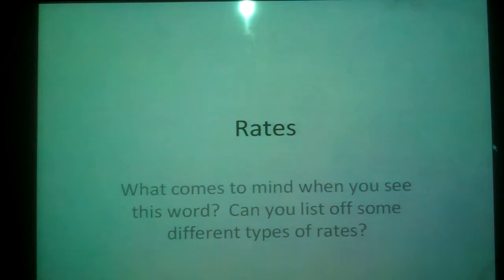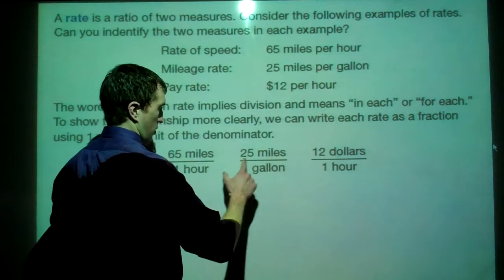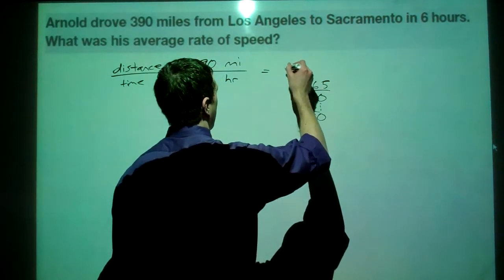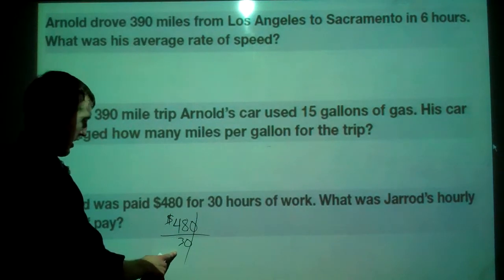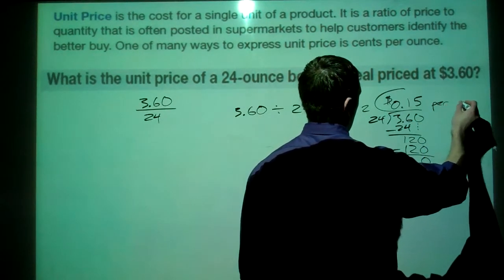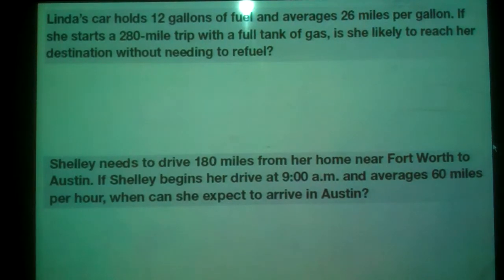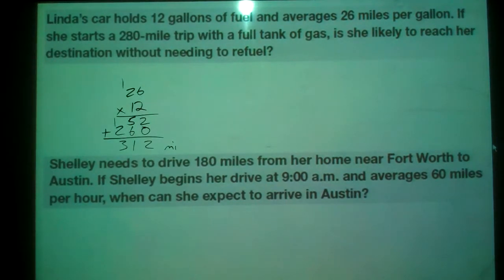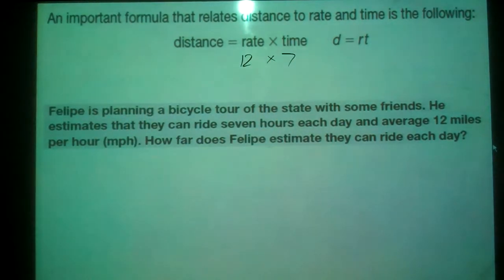Lesson 46- Rates